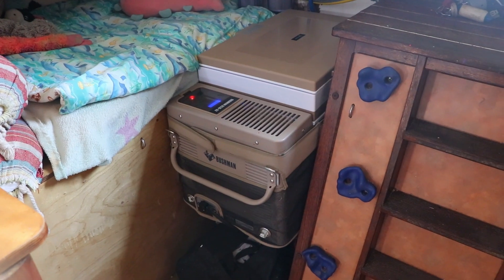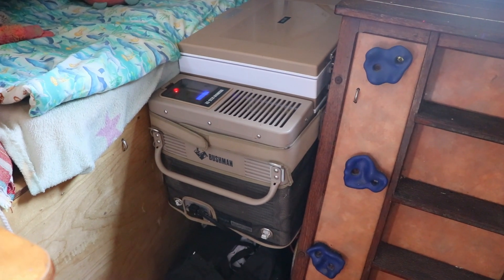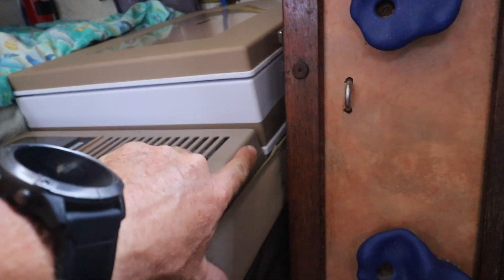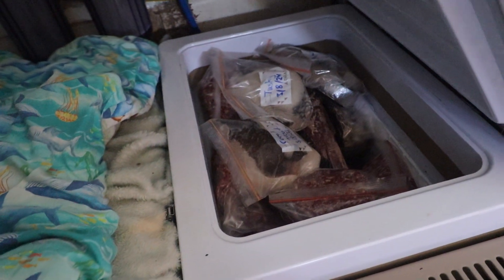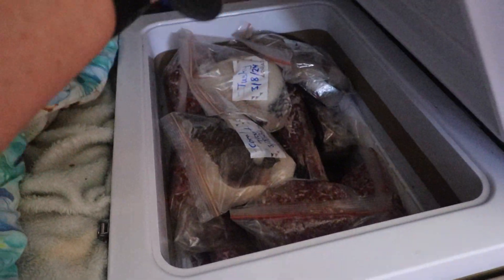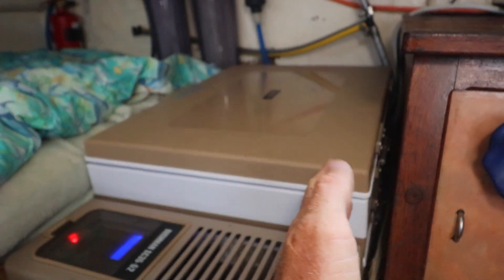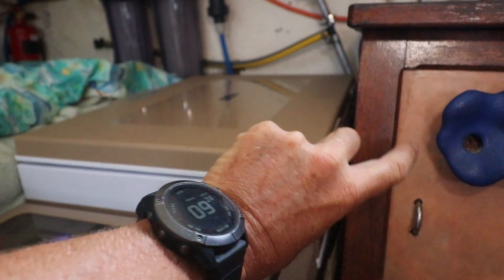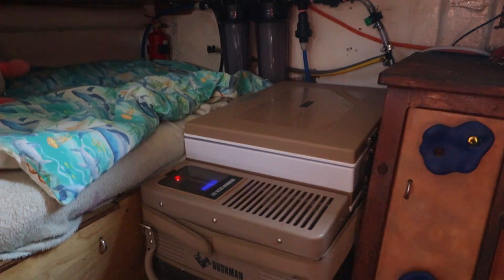Bushman Original | Boat Fridge Review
James from @thesaltyjocksadventureco.2689 has spent the last three years touring Australia on board his boat, the Salty Jocks. James reviews his Bushman Original chest fridges that have kept him and his daughters company on board for the last 4,000 nautical miles on his adventures.